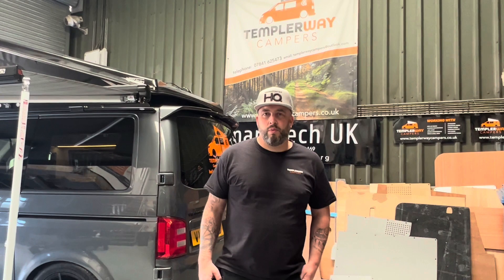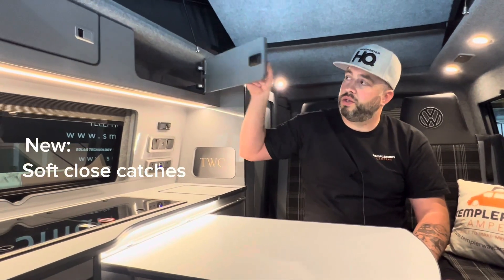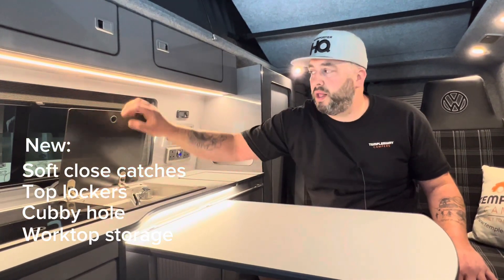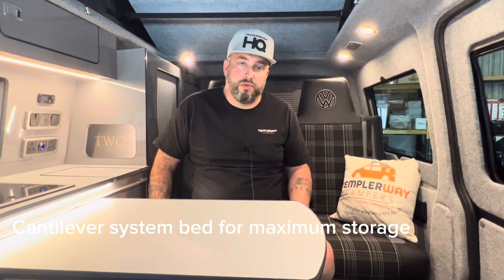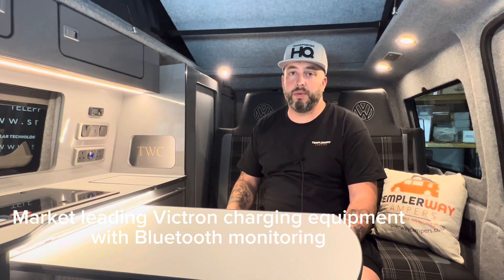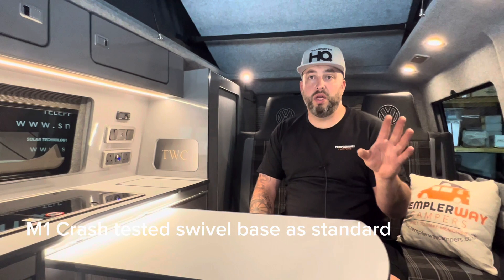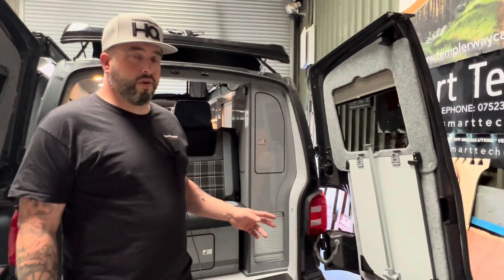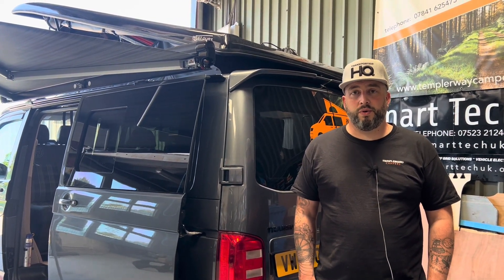New conversion in detail